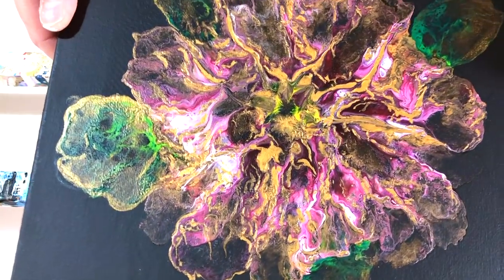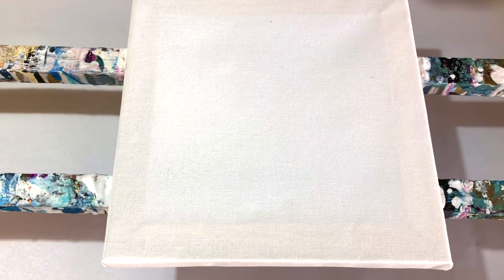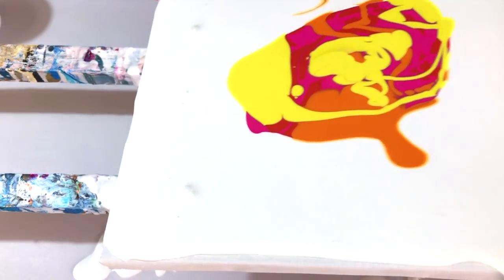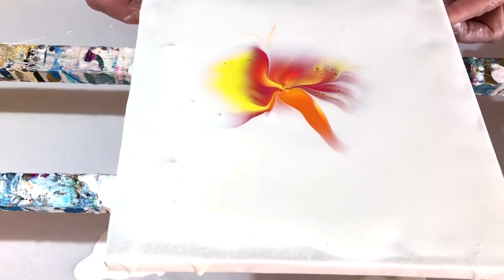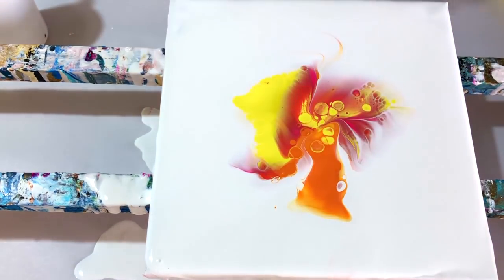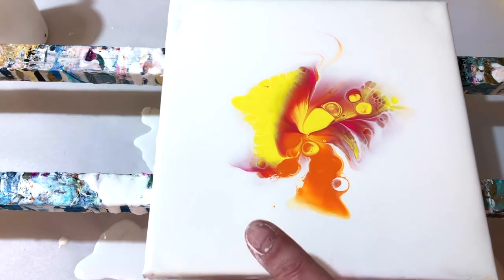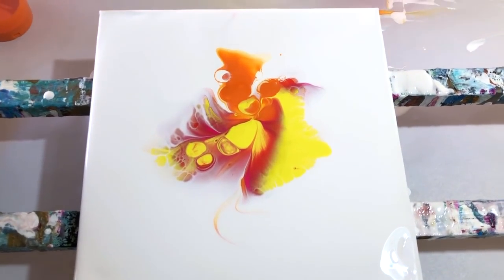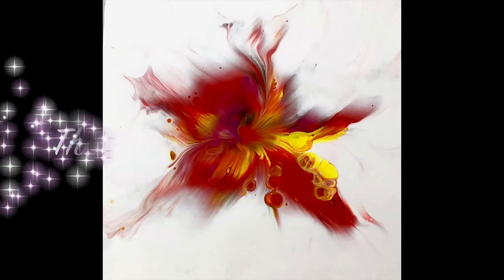#79 Reverse dip flower acrylic pour painting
Hello everybody,
I had a lucky accident and reproduced it, sort of. LOL

SaskiaSmit4
Mind the captions please.
Please use the weblink below to shop Arteza Art Supplies.
There is a link below for both US and for EU costumers.

Thank you! I am very grateful for every help.

Our Amazon store, you will find items we use and want to use:

Our Amazon wish list if you like to send us something to help make videos:

For amazing see through result I recommend Arteza Fabric paint.
(Mixed with 3 to 4 parts Medium to 1 part paint) The paint is highly pigmented. See my video #37 for my paint mix.

For acrylic paint I recommend the 60 colors premium acrylic paint box from Arteza, see the links below, it's amazing and a perfect starters kit to experiment with lots of colors. It's easy mixing and it is very highly pigmented.

Saskia Smit.